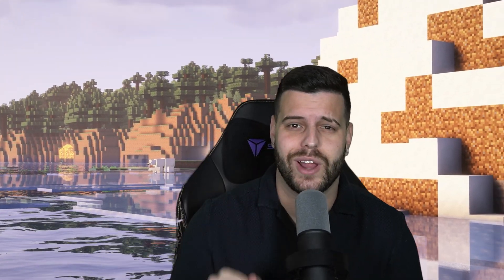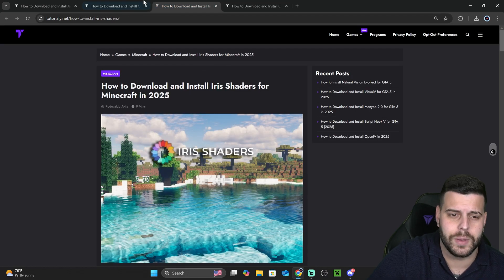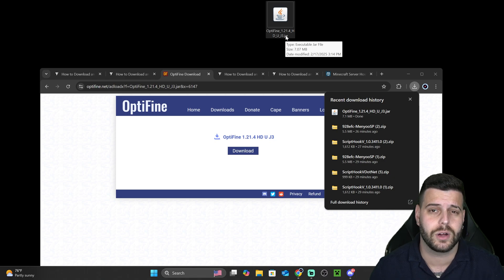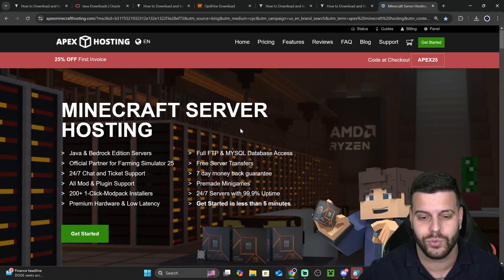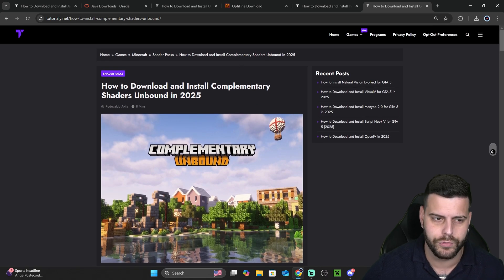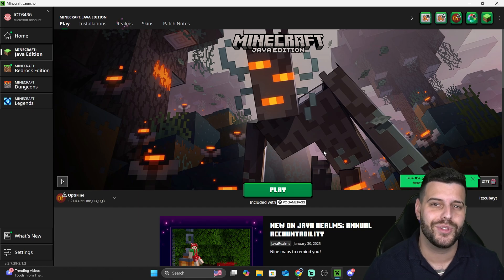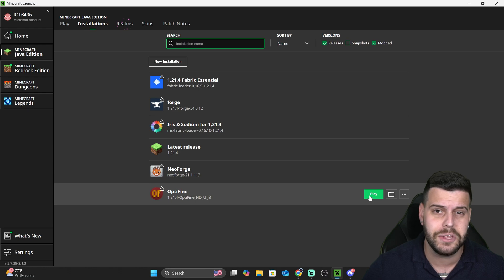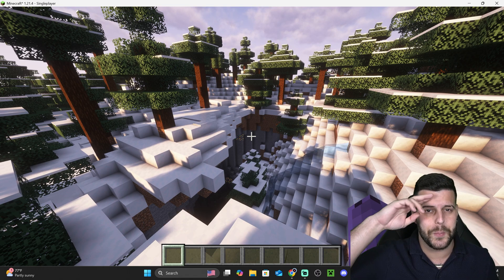How to Add Shaders to Minecraft Java in 2025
💻 MY STUFF 💻

💡 INFO 💡

Learn how to download & install shaders for Minecraft in 2025. This simple step by step on how to add shaders to minecraft guide will help you install shaders and get shaders in 2025 working in Minecraft in 2025